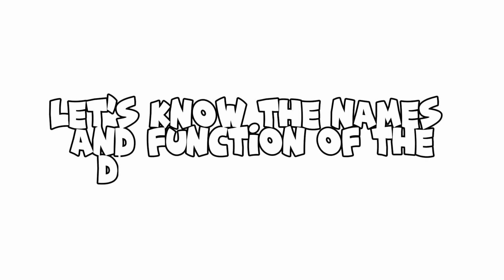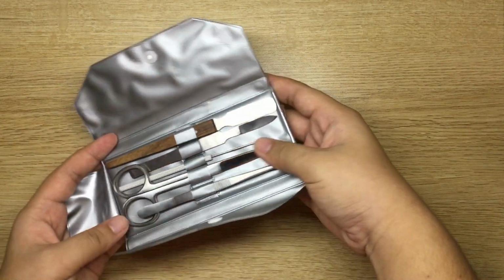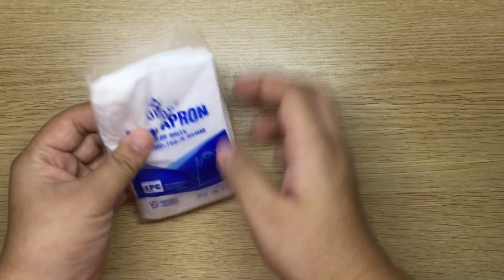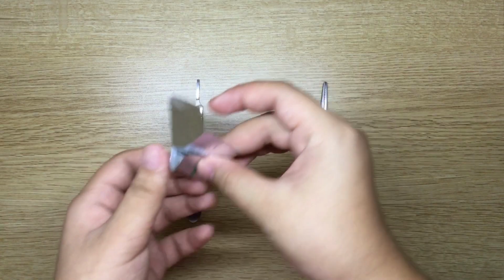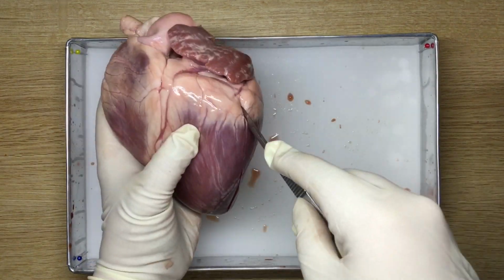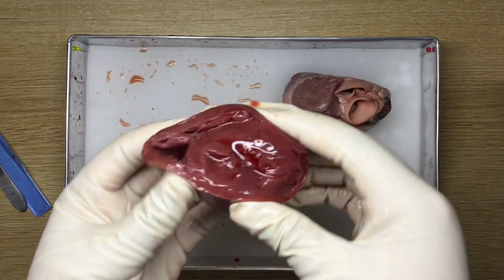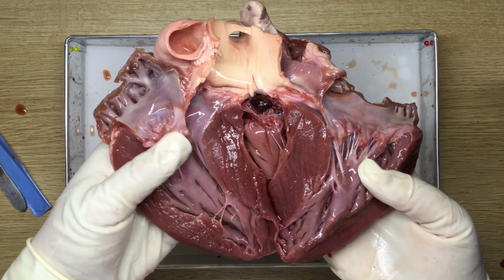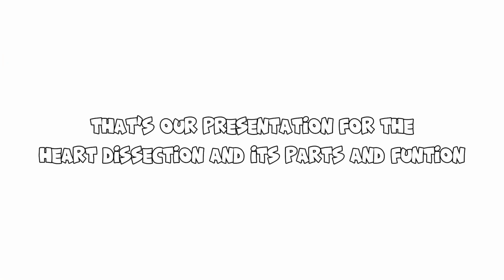Dissection of the Pig’s Heart by GROUP 3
GROUP 3

GARCIA, VHIAHN JOI R.
LEMI, CYRILLE KYLE
CABEBE, ARJAY
LEGASPI, ARJAY
DEL ROSARIO, MAUREEN
SOLIVA, SHEBA JAEMIMA